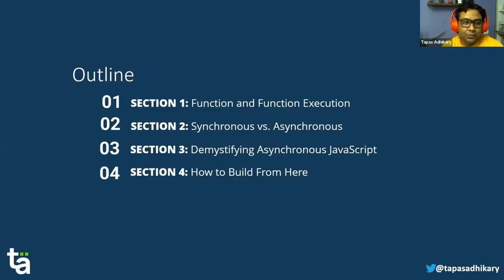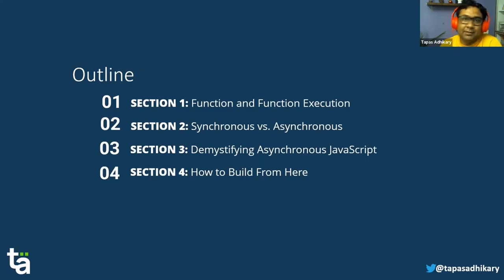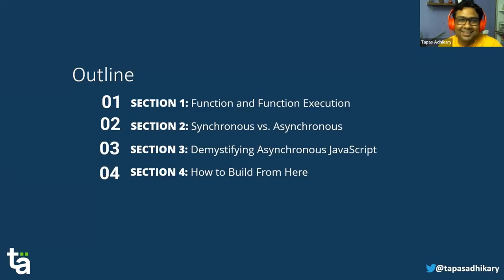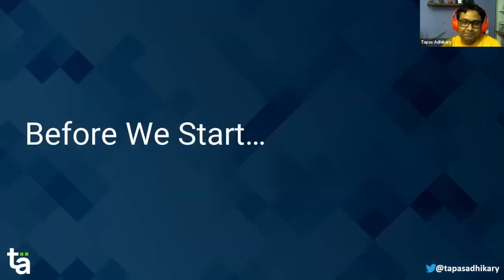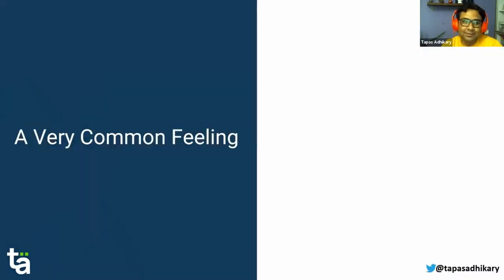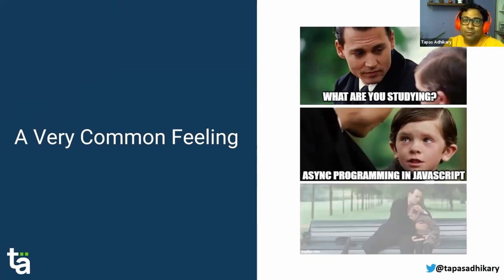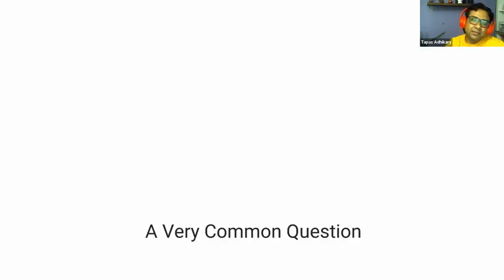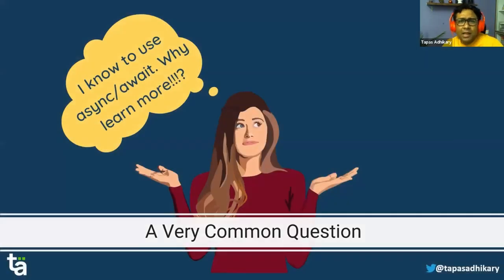[TRAILER] Intro to JavaScript Asynchronous Programming | Tapas Adhikary | Codementor Events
Contrary to the view of many JavaScript developers, asynchronous programming is more than simply using async and await. The more we understand how JavaScript works under the hood, the better we can program and debug issues. Tapas unpacks this subject for us with helpful examples and diagrams!

What you'll learn from this talk:
• Synchronous and asynchronous code execution of JavaScript functions
• Promises, callbacks and async/await
• The basics of browser APIs

Codementor is a platform where you can connect with vetted mentors for 1:1 live programming mentorship, debugging, code review, and more! As long as it's programming related, our mentors can help you.